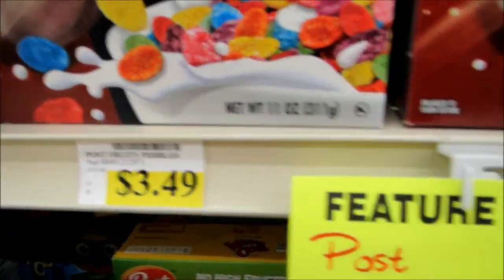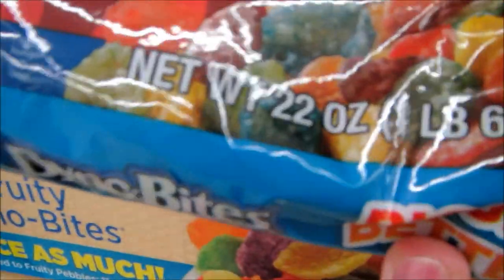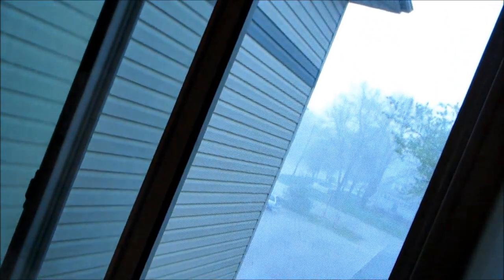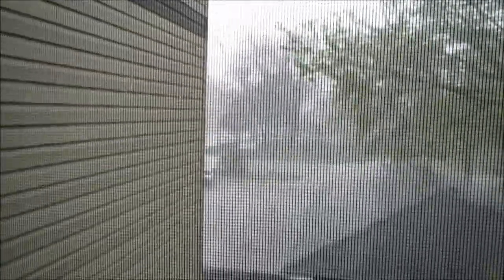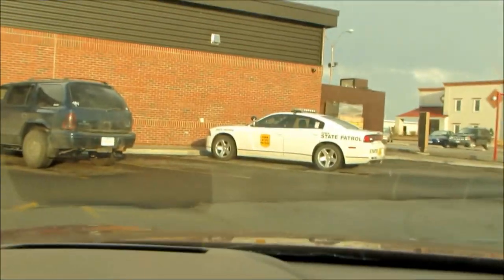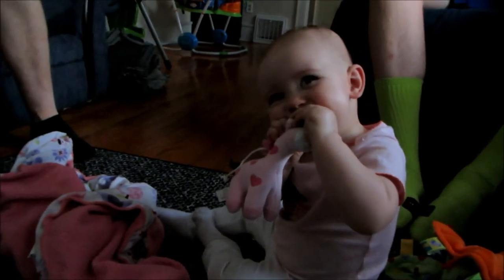Pop Goes The Veasel